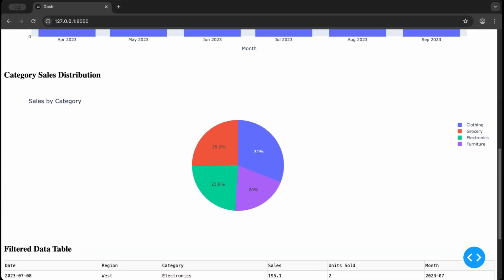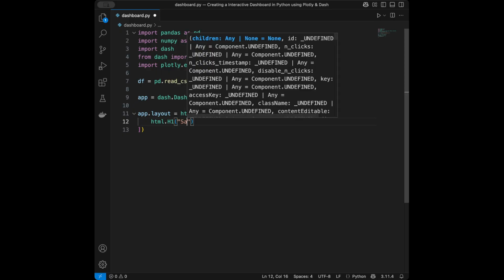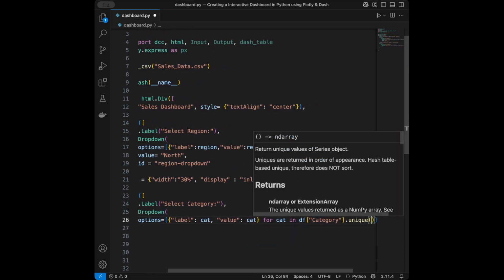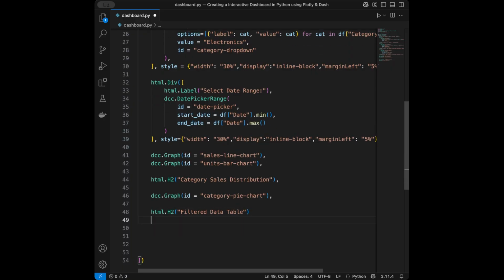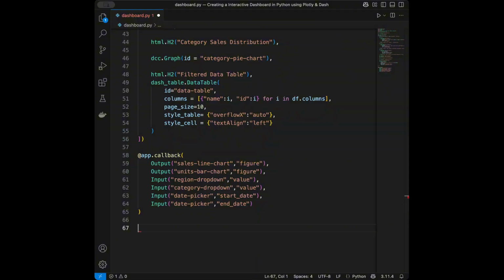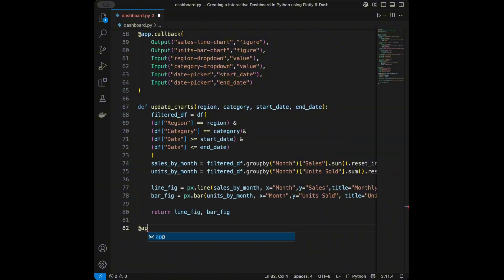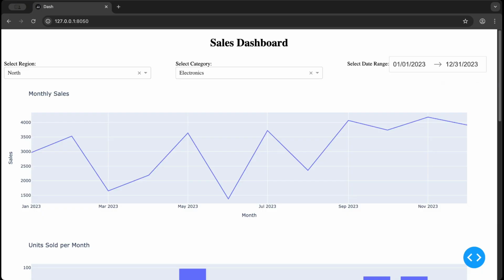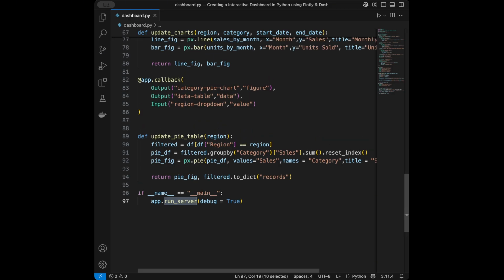Python Dashboard Tutorial: Interactive Data Visualization with Dash & Plotly (Step-by-Step)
Learn how to build a fully interactive data dashboard using Python, Dash, and Plotly. This tutorial walks through the process of transforming raw data into dynamic visualizations with responsive layout components, dropdown filters, and live-updating graphs. Ideal for data analysts, developers, and anyone looking to turn Python data into powerful visual insights. The project includes hands-on examples with Dash callbacks, Plotly graphs, and layout styling for a professional dashboard experience. Perfect for beginners and intermediate users looking to expand their Python data visualization skills.

Udemy Courses